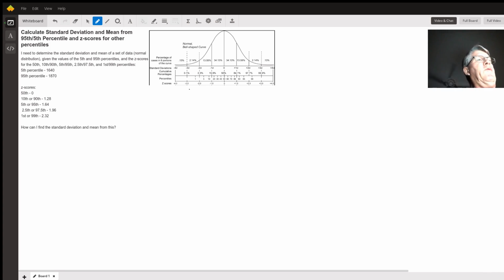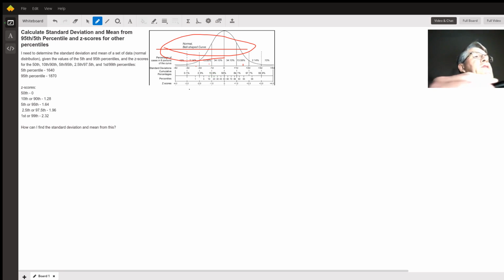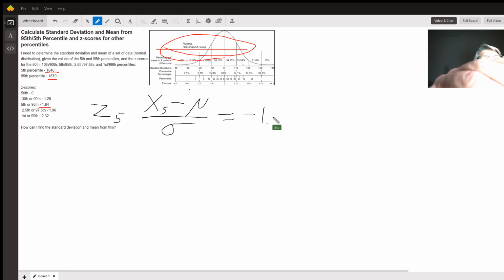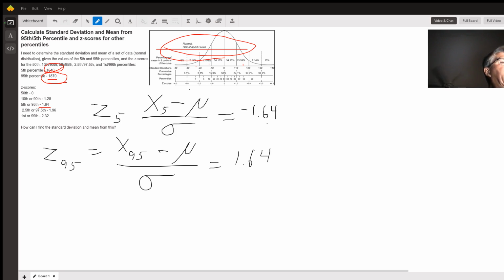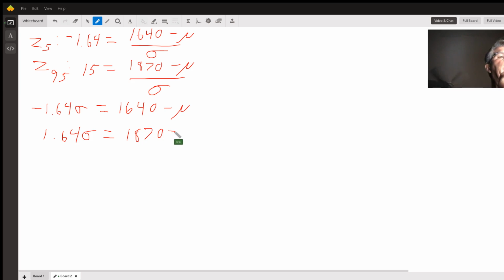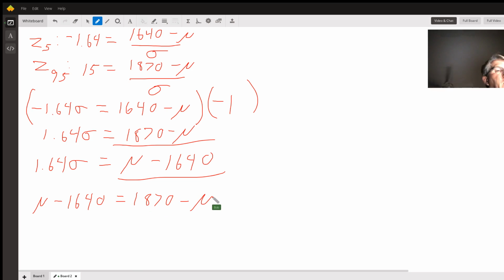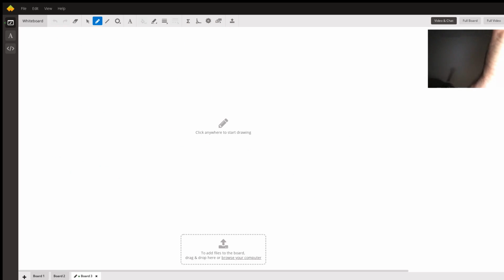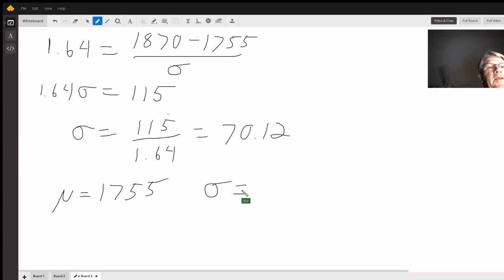DeterminingtheMeanandStandardDeviationofaDistributionUsingZ-ScoresandPercentiles.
Question: Calculate Standard Deviation and Mean from 95th/5th Percentile and z-scores for other percentiles

Answered By:

Bob B.
Tutor for Algebra, Calculus, Physics, and Electrical Engineering

Written Explanation:

Hi Robert S!This is Robert B! :)  I tried to provide you with a video answer.  However they are still working out some kinks.  As I'm sure you know the z-scores are just data points that are shifted by the mean and normalized by the standard deviation.  So, if your data value is X, then the corresponding z-score is (X-µ)/σ, where µ stands for mean and σ stands for standard deviation. In this case, you are given data values for the 5th and 95th percentiles.  X5=1640 and X95=1870.  You are also given the z-scores associated with these two percentiles. Z95=1.64.  However, since the 5th percentile is below the mean, the corresponding z-score must be negative.  So, Z5=-1.64.  Substituting the data values in the formula for z-scores, we haveZ5=-1.64=(1640-µ)/σ   andZ95=1.64=(1870-µ)/σSo, we have two equations with 2 unknowns, which (hopefully) we can solve.  If we eliminate σ, we have that -1640+µ=1870-µ orµ=(1/2)(1640+1870) = 1755Now that we have µ, we can use it to find σ.  Using the equation for Z95, we have that 1.64=(1870-µ)/σ = (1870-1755)/σ = 115/σAccordingly, σ=115/1.64.  So σ=70.12.So, there you have it!  The mean is 1755, and the standard deviation is 70.12.Hope this makes sense to you .Let me know if you need some help with something else!  :)ThanksBob